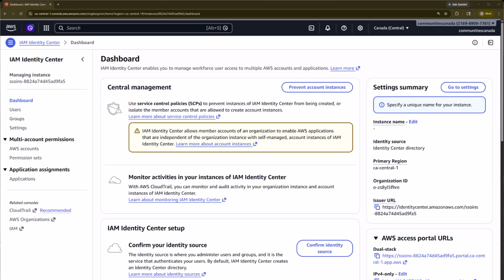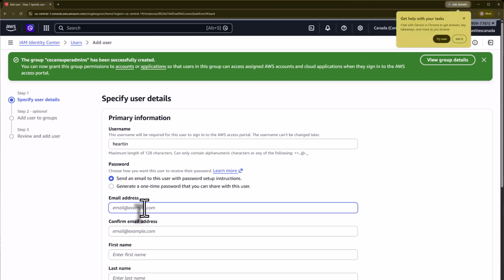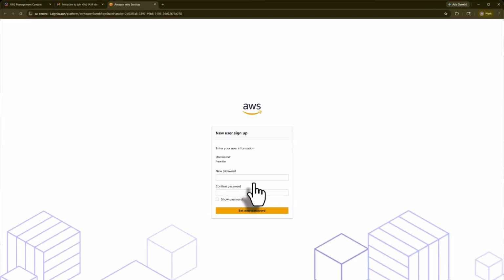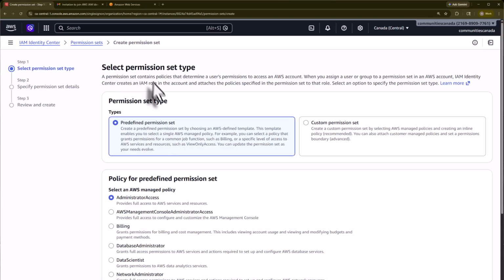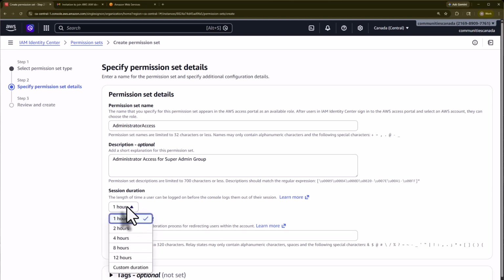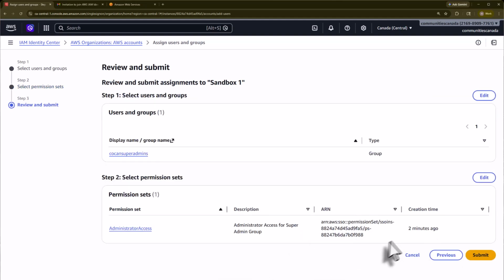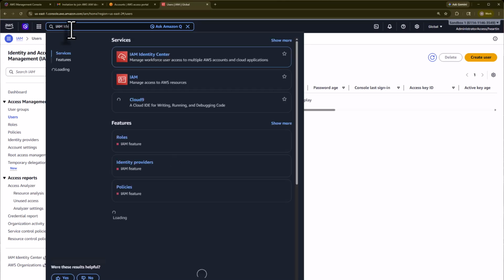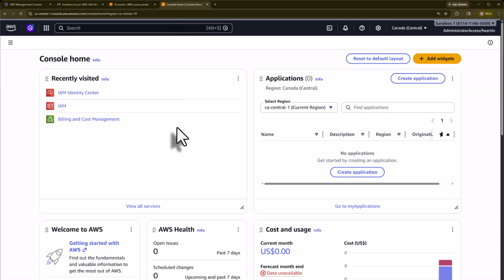Hands-On with IAM Identity Center: Users, Groups, Permission Sets & Access Portal